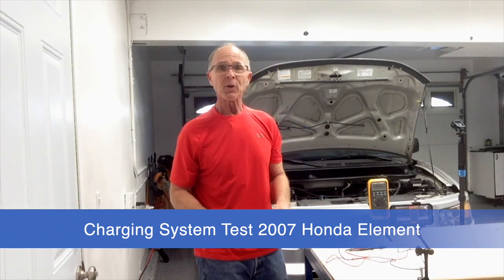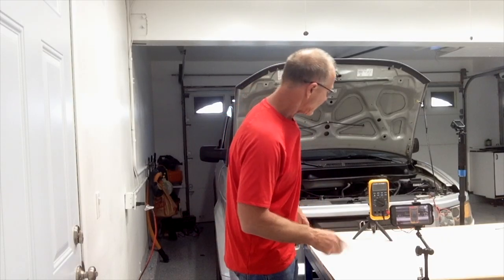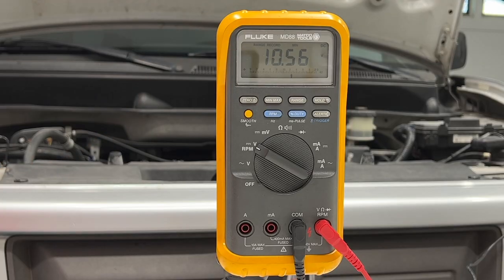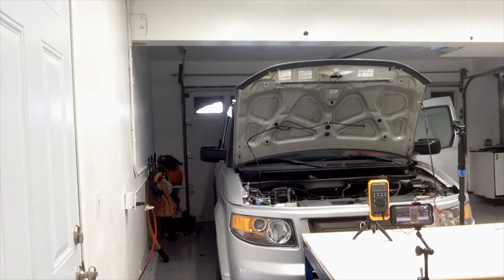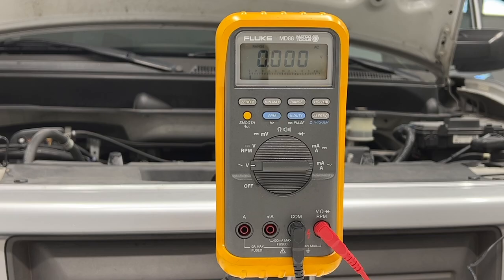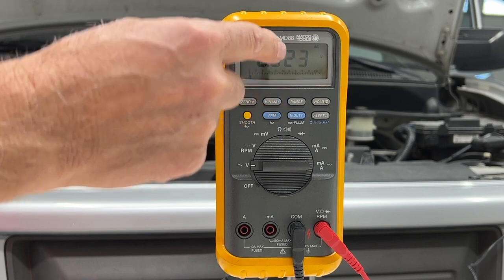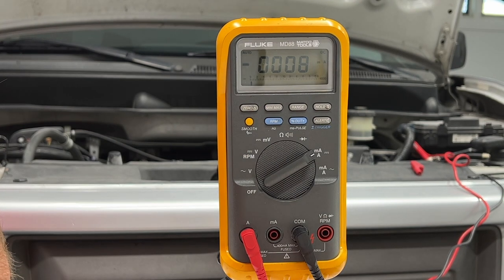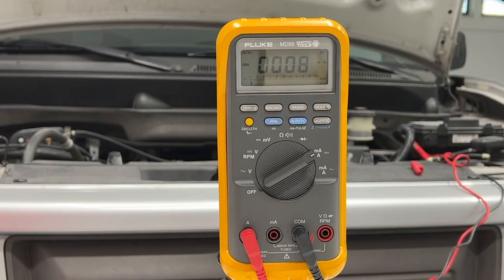Parasitic Draw Test, Battery Test and Alternator Test, How to do this with a meter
How to perform  a Parasitic Draw testing correctly, Find out what is wrong
Meter Leads with alligator clips